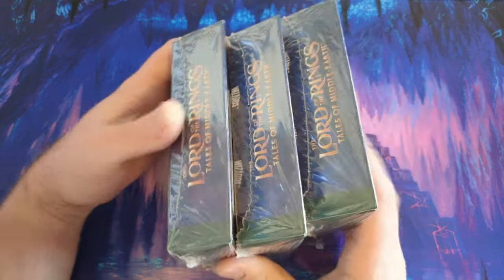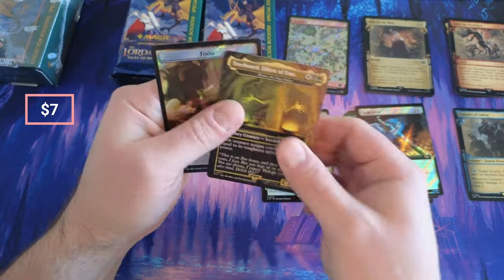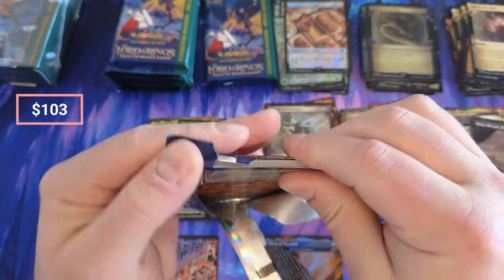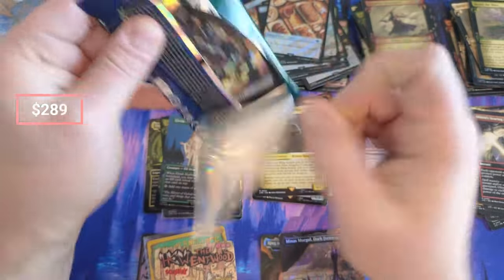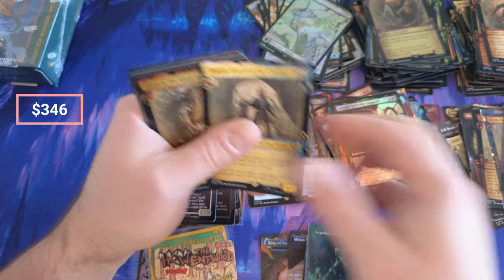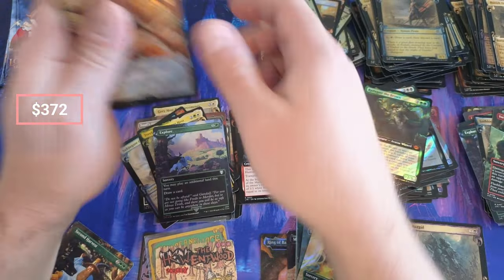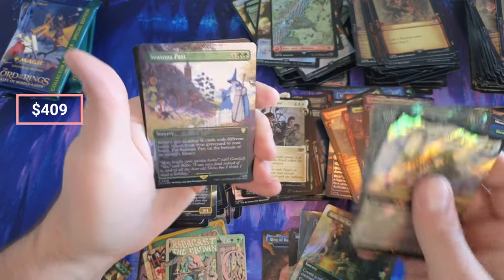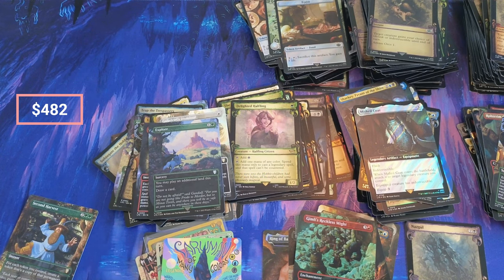LOTR Special MTG box opening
Magic the Gathering Lord of the Rings Special Collector Box Opening

32XMHLJ6Pe2FmoZxEzZADKi2Pc4NzomDHz